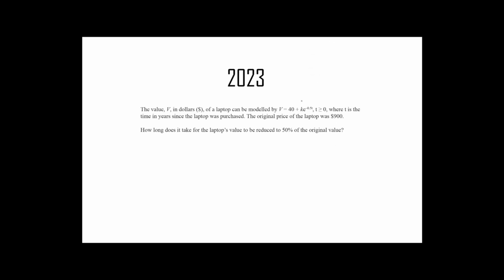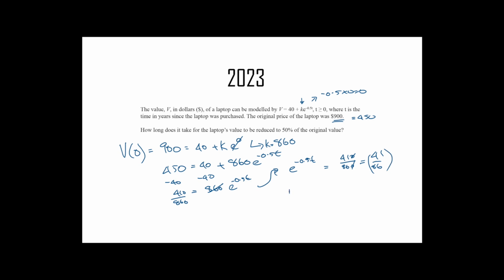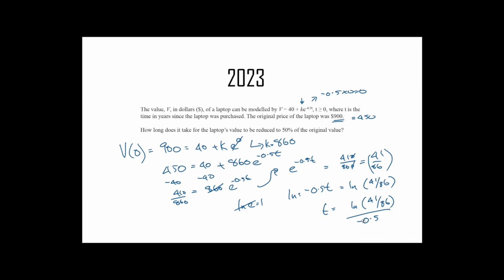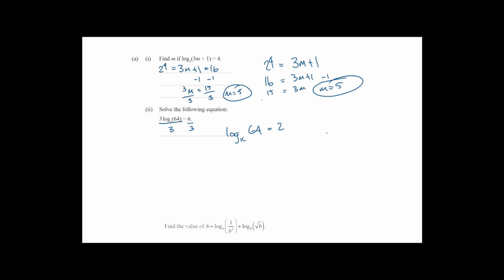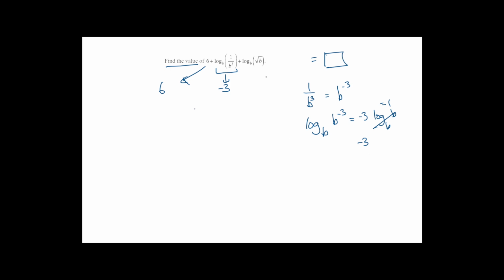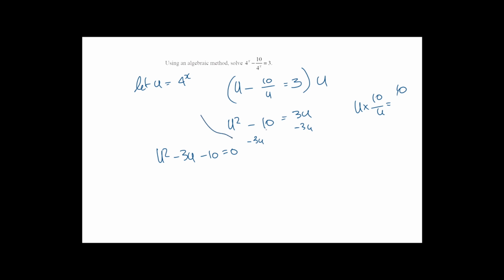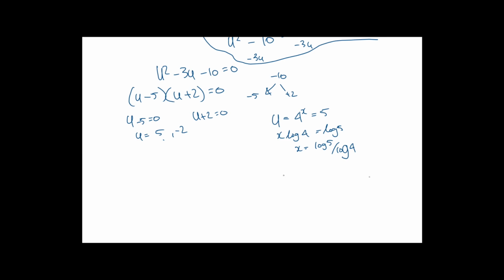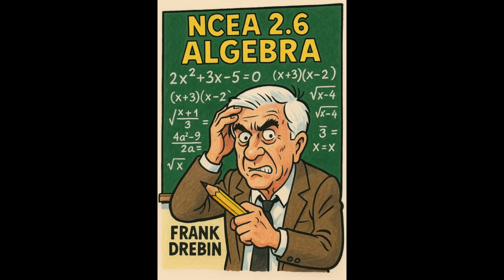2023 Exam Logarithm Questions Walkthrough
Master NCEA Level 2 logarithms with this step-by-step walkthrough of the 2023 exam questions! In this Captain Calculus video, I guide you through the toughest logarithm problems from the official exam, explaining each step clearly so you can gain confidence and ace your next test.

Whether you’re revising for NCEA 2.6 Algebra or just want to sharpen your logarithm skills, this video will help you understand the rules of logarithms, how to apply them in exam situations, and common mistakes to avoid. Perfect for students preparing for the external exam or anyone looking to strengthen their algebra foundation.